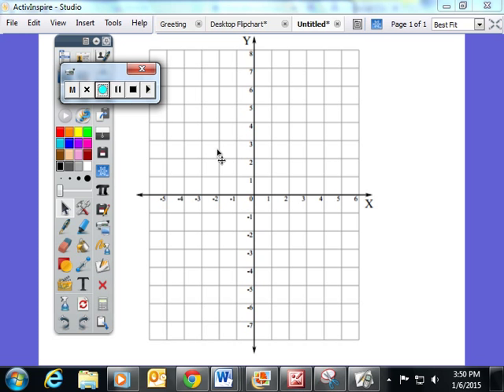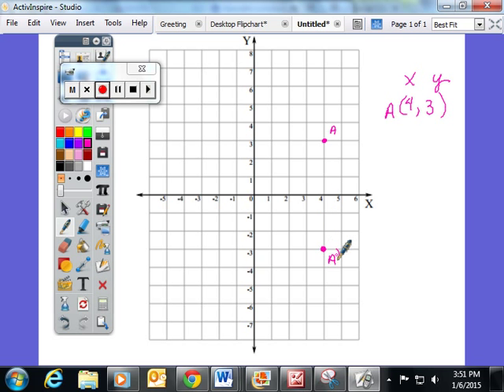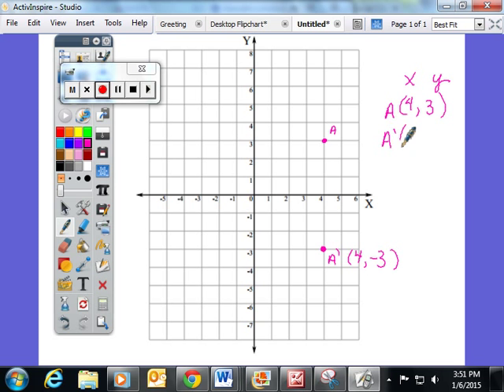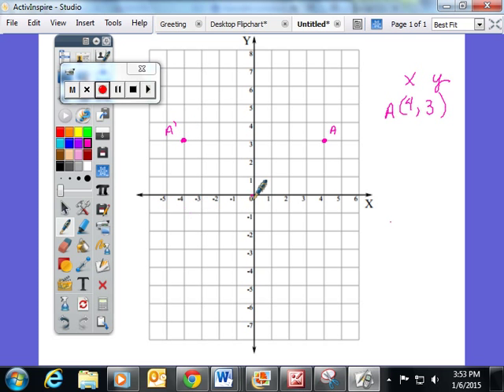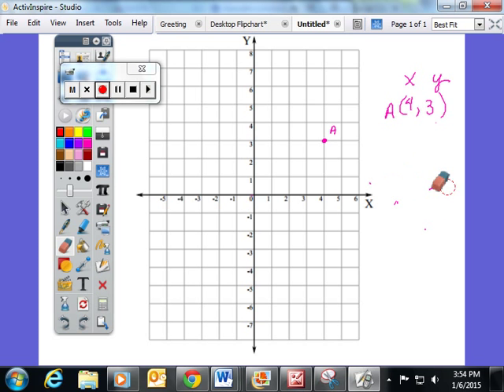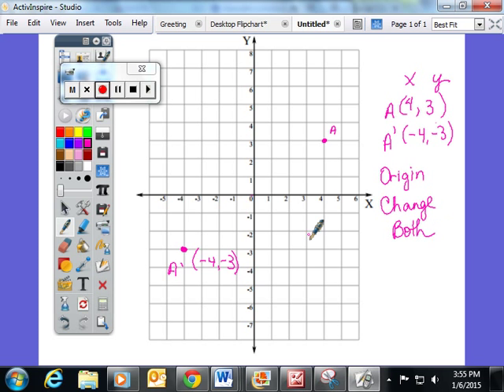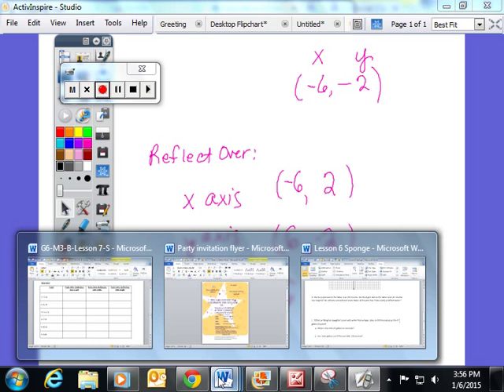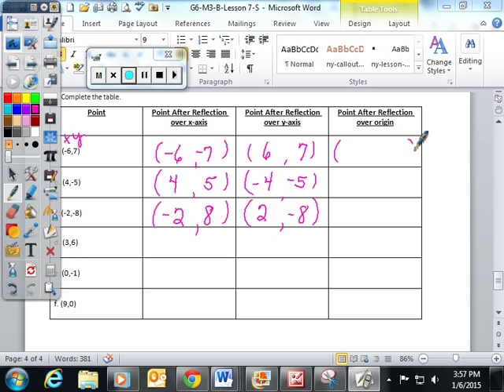Lesson 7 Symmetry and the Coordinate Plane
Module 3 Rational Numbers (adapted) Symmetry in the Coordinate Plane, Lesson 7